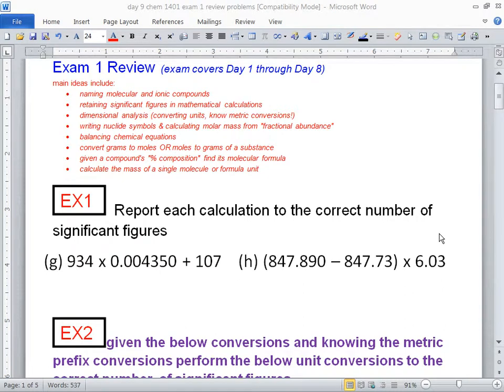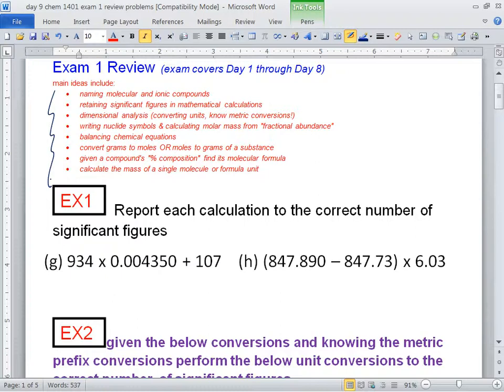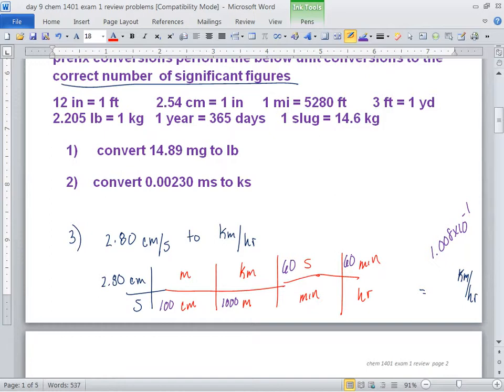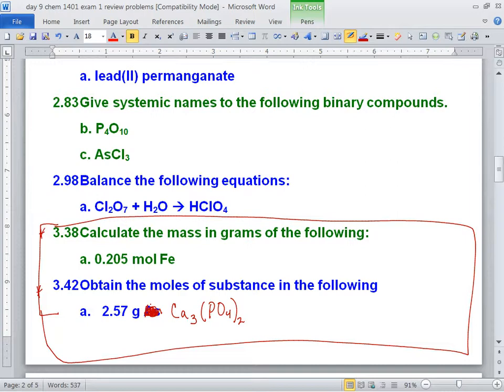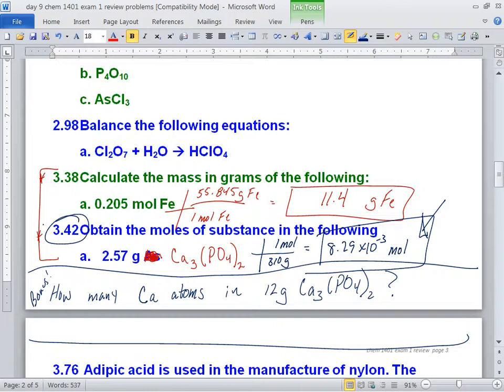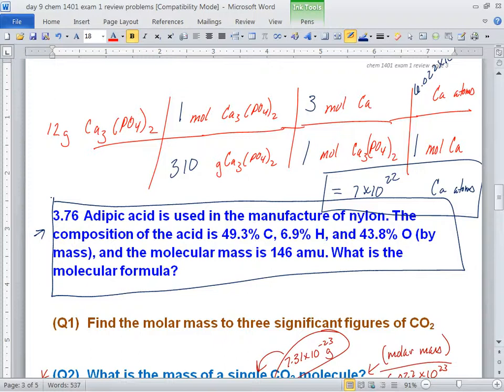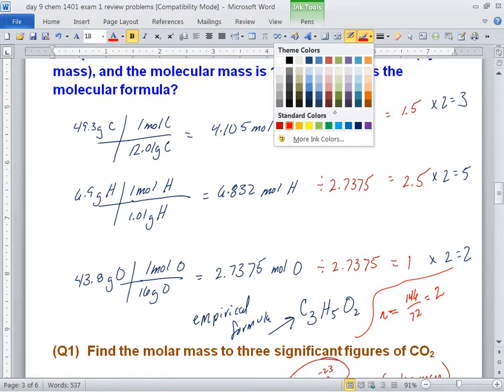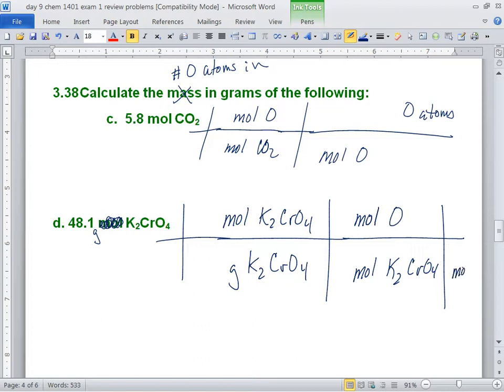chem 1401 day 9 fall 2014